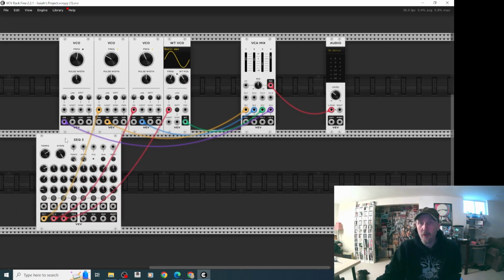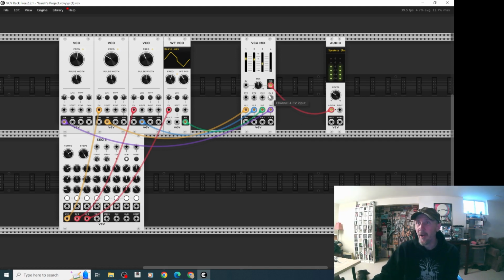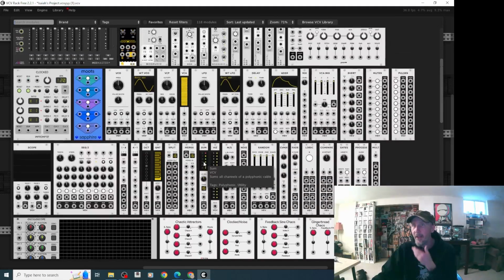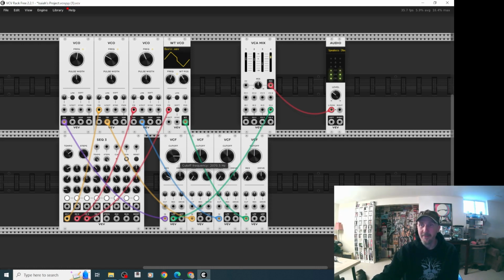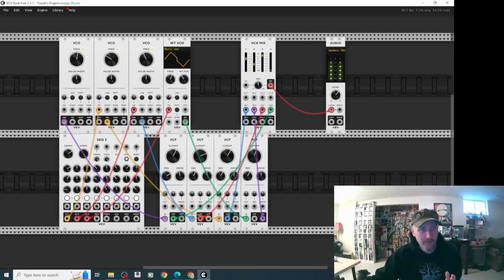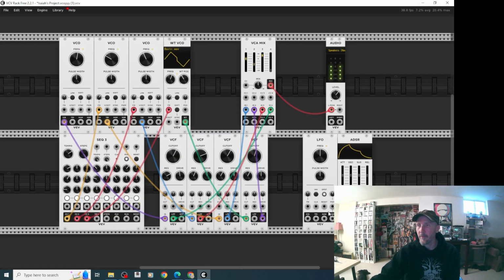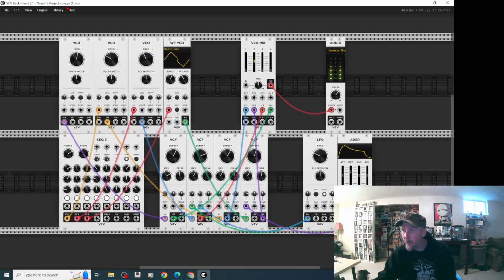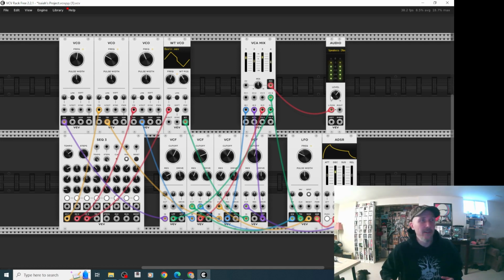VCV Collaboration project